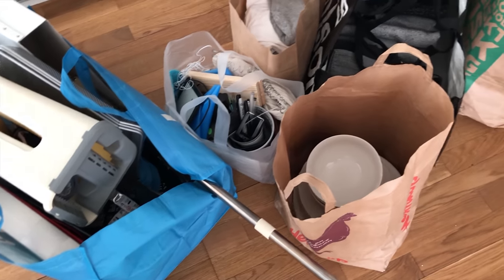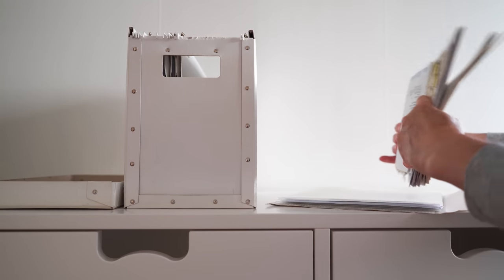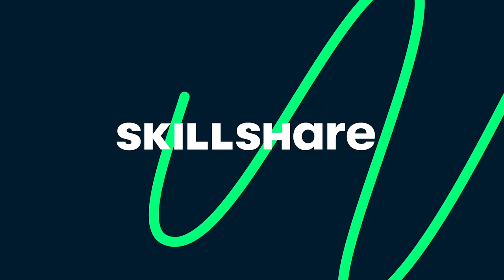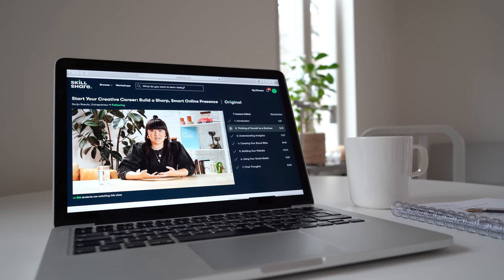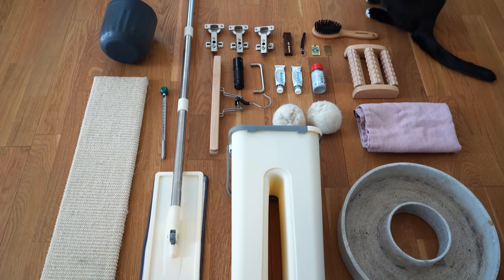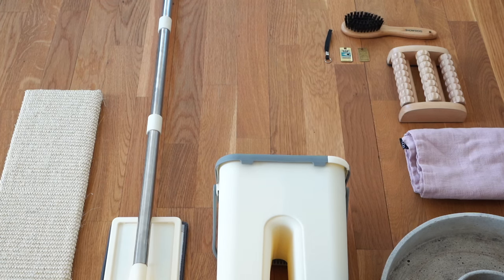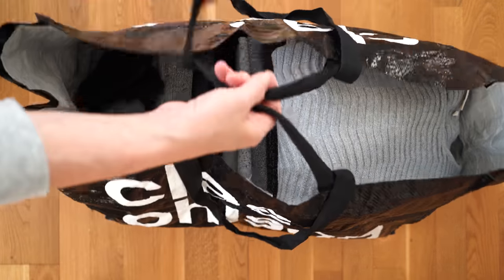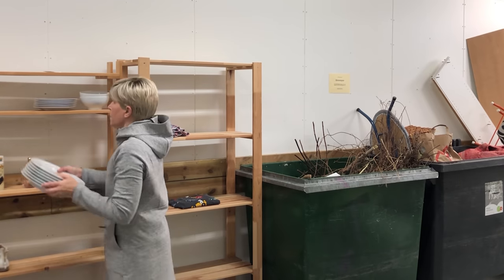Decluttering 2021 I How do I as a minimalist still have stuff to declutter?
Decluttering 2021 and how do I as a minimalist still have stuff to declutter?